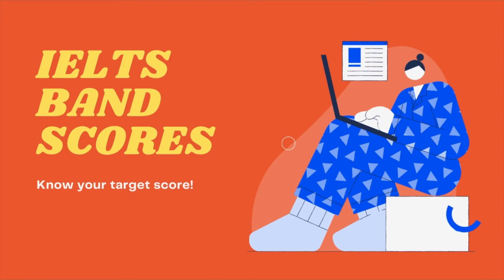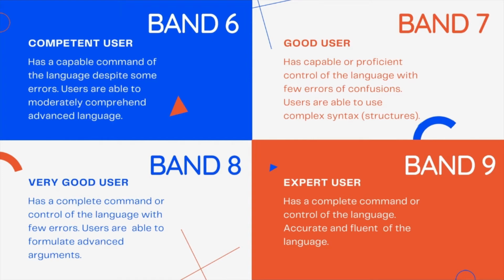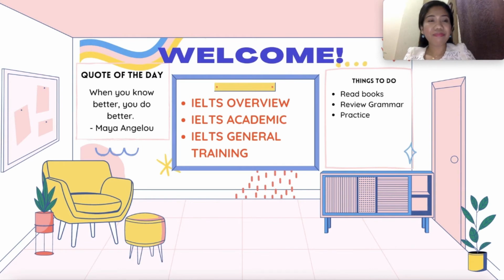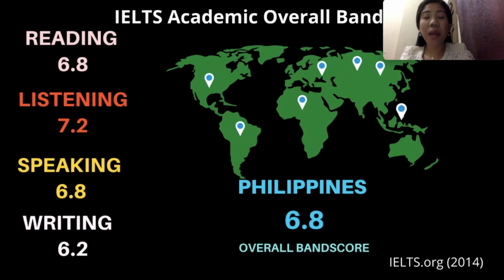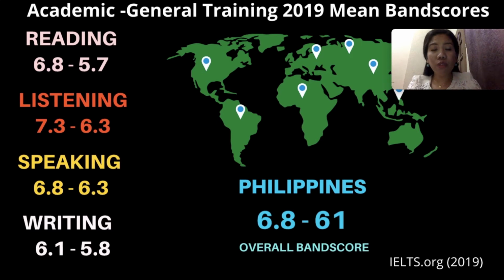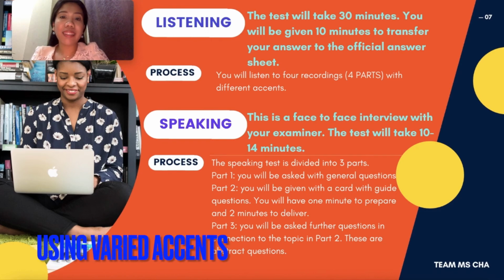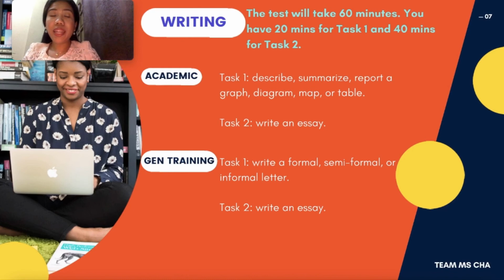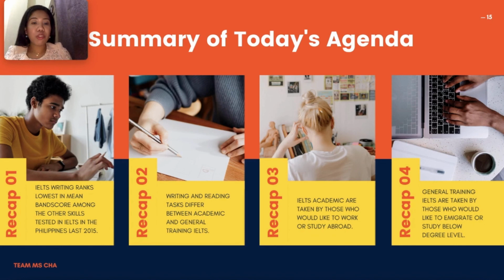IELTS OVERVIEW | Band Scores | IELTS Test Format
Welcome to your first step in knowing IELTS!

IELTS tests come in two types: Academic or General Training.
Test takers can choose either type of test according to their educational
and professional goals as well as any visa requirements. Both tests
comprise four separate parts that assess each of the four language
skills – listening, reading, writing and speaking (ielts.org).

Agenda:
IELTS Overview
IELTS Academic and IELTS General Training
Philippines' IELTS Mean Band Scores 2014 and 2019
TEST FORMAT

Please comment down your questions and drop your email for you online book access. Thank you.